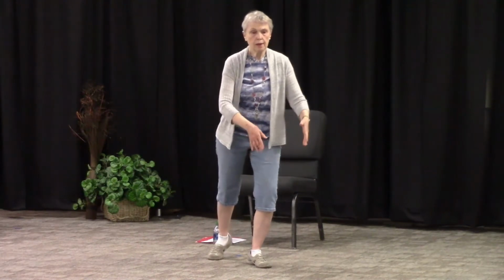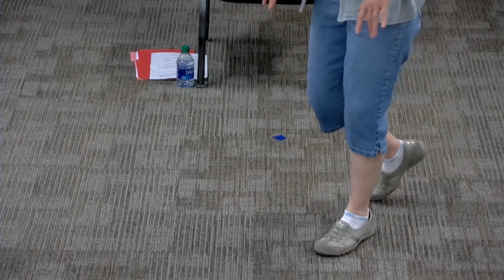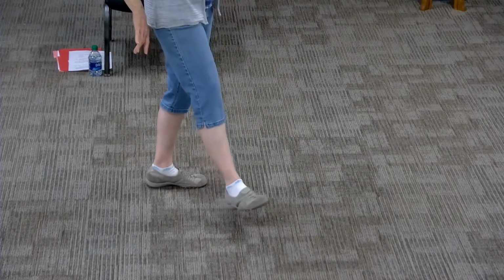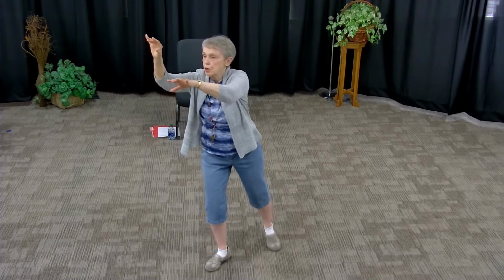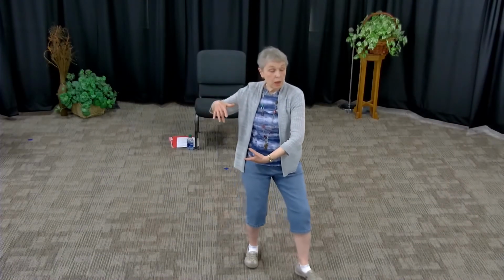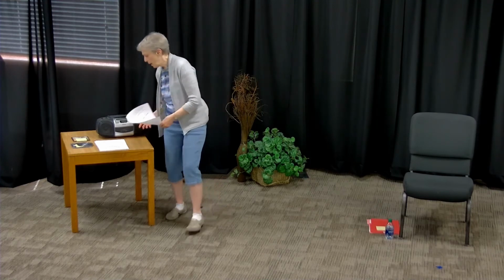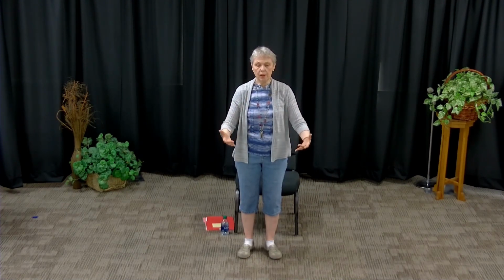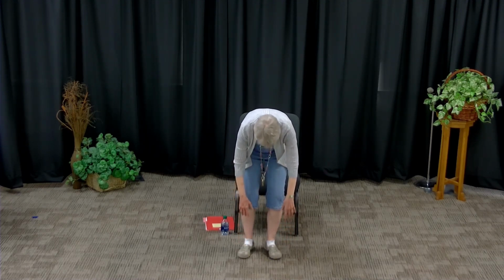Tai Chi Session 5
Join Lynn and learn some Tai Chi. This is session 5